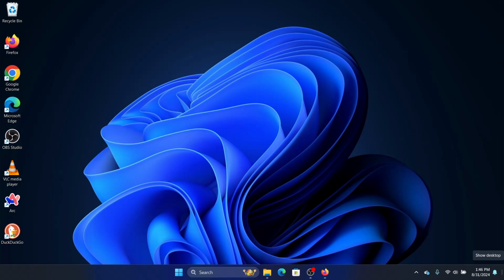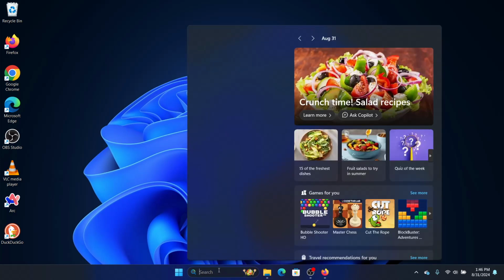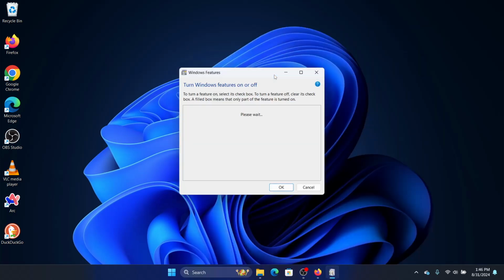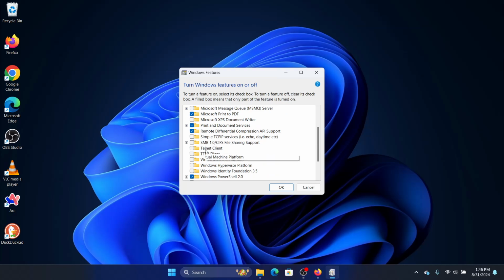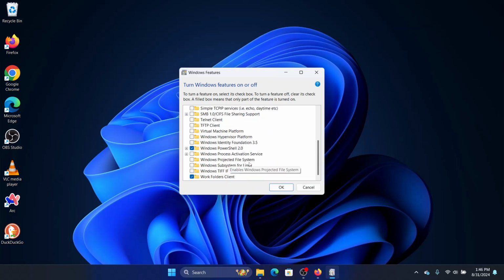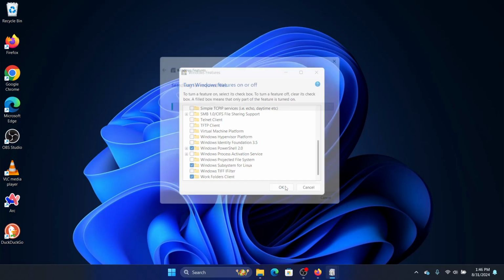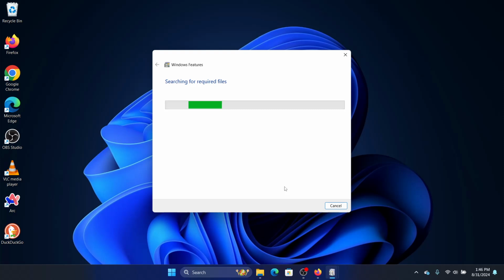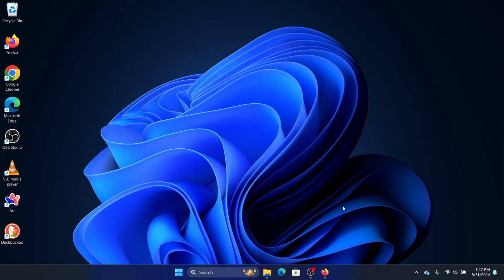WSL Not Working in Windows 11 RESOLVED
Video Title: WSL Not Working in Windows 11 RESOLVED

WSL not working in Windows 11? 🖥️ This video offers practical solutions to resolve issues and get Windows Subsystem for Linux running smoothly. Follow our step-by-step guide to troubleshoot and fix common problems. Watch now to restore your WSL environment and boost productivity!